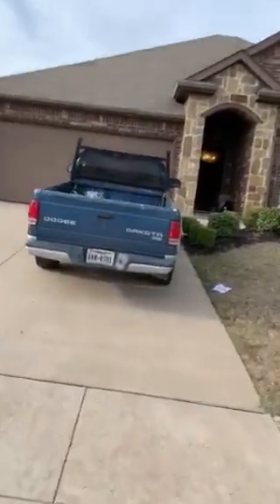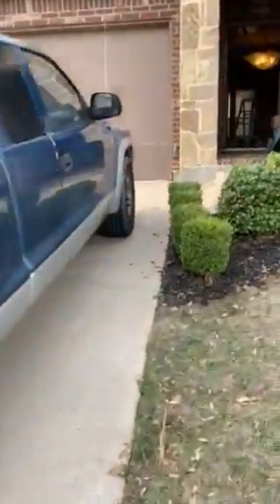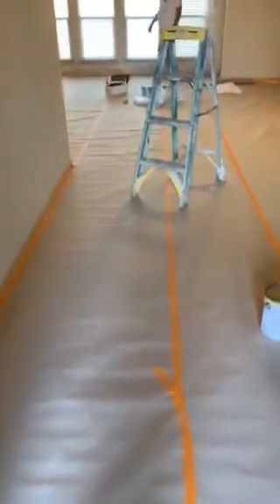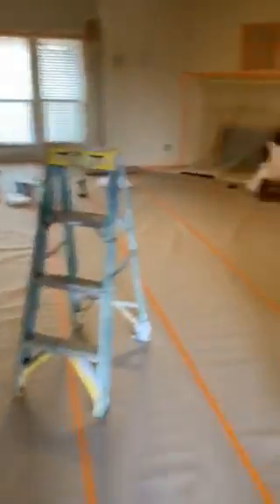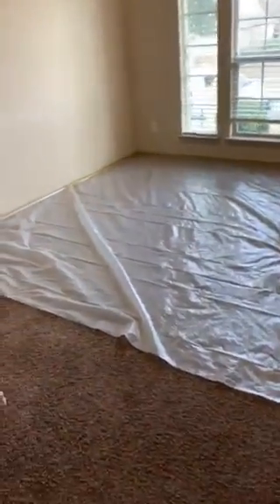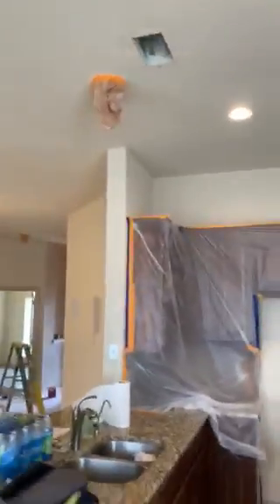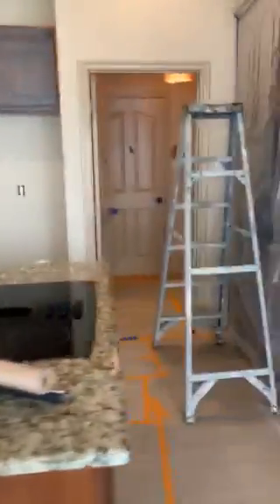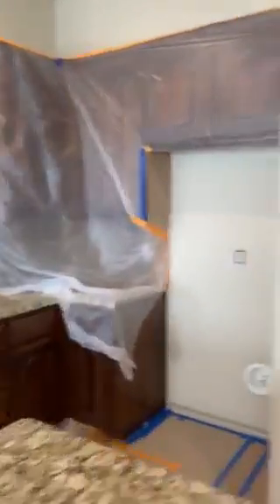Superior Painting Company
Residential Painting in Midlothian Texas.  Painting the interior of our clients home including bedrooms, bathrooms, living room, and dining area. For a free residential paint quote call Superior Painting Company based in Red Oak Texas.